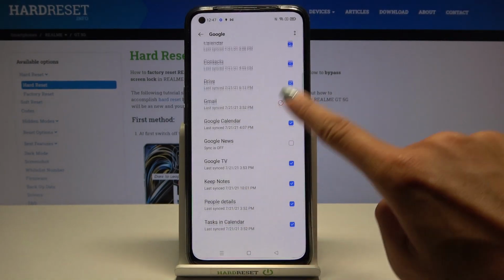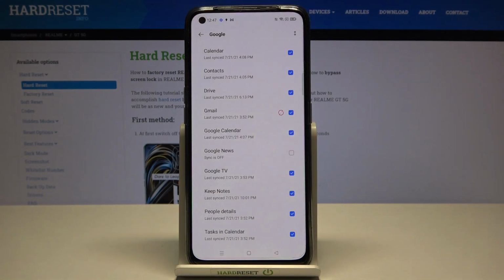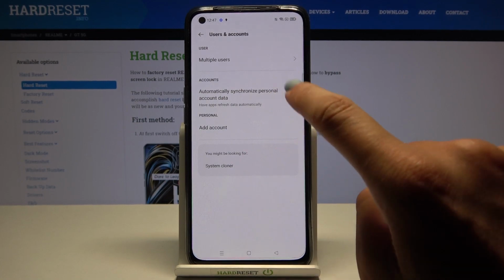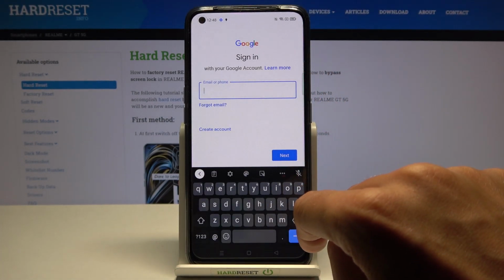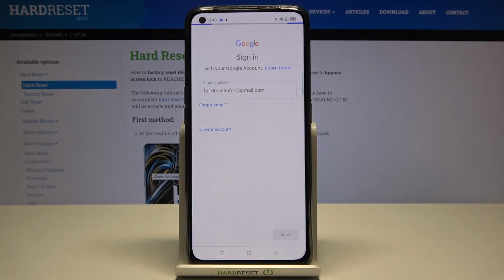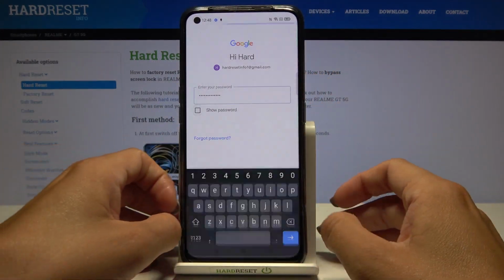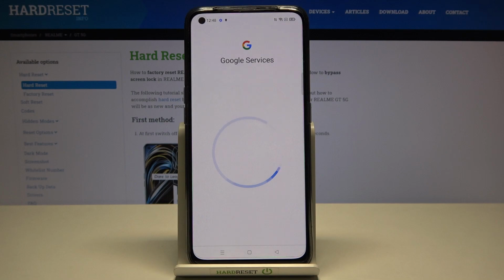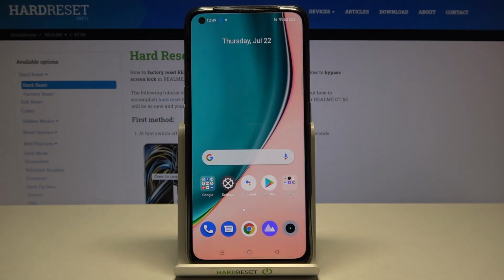How to Add/Remove Google Account on REALME GT 5G – Mange Google Users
Learn more info about REALME GT 5G:
Are you asking how to successfully add a Google account to REALME GT 5G? We'd like to show you how easy it is to find the appropriate account settings, as well as how to successfully add a Google account and how to remove it. Just follow all the steps shown and you can easily manage your Google account. See our HardReset.info YT channel for many useful tutorials for the REALME GT 5G.

How to add Google Account in REALME GT 5G? How to create Google Account in REALME GT 5G? How to remove Google account from REALME GT 5G? How to make Google Account in REALME GT 5G? How to log in with Google to REALME GT 5G?